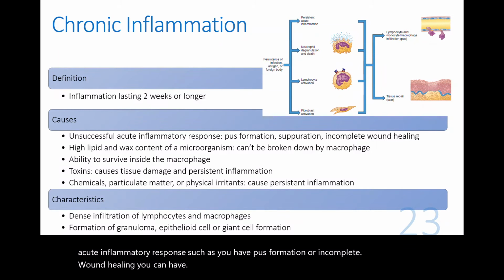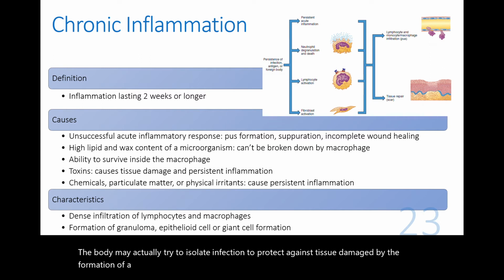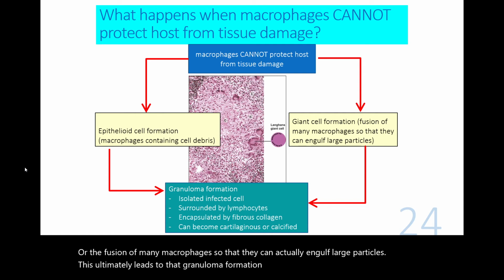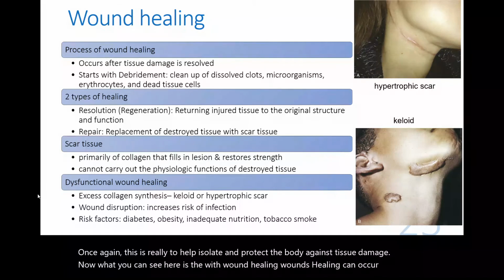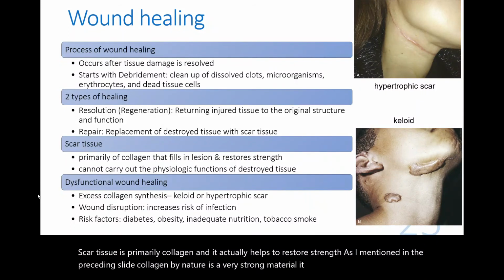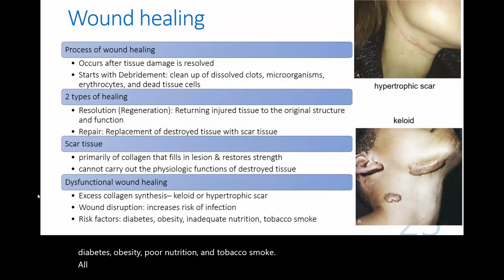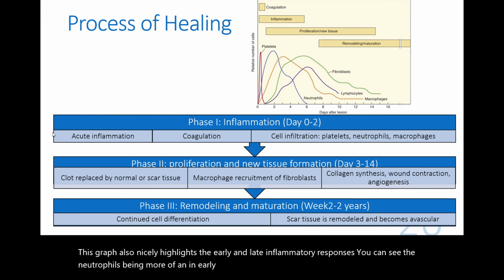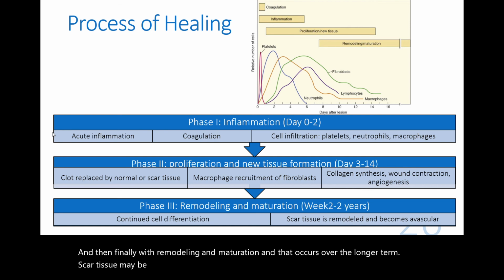HLSC2462 - Immune System -Week 4, Episode 4